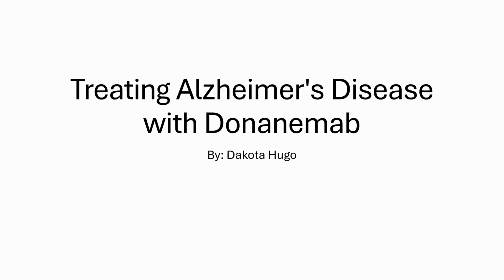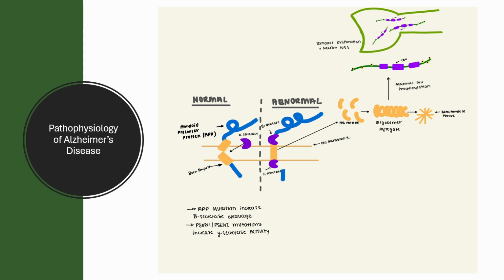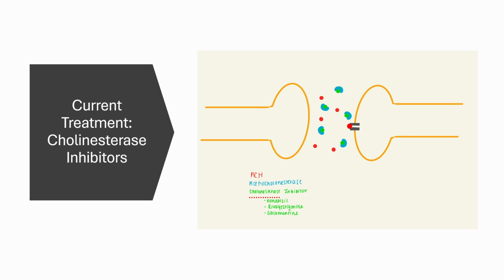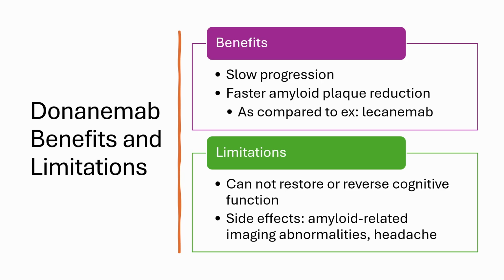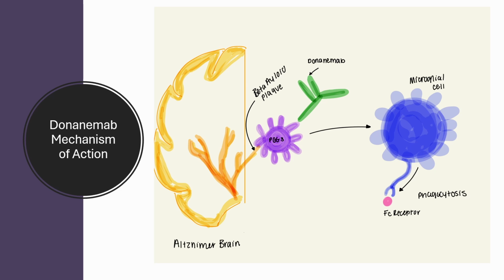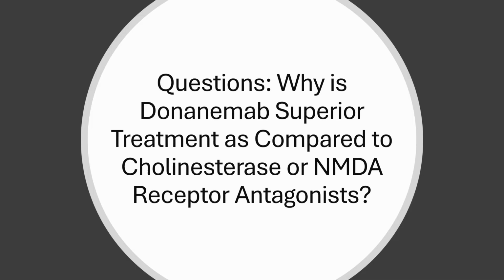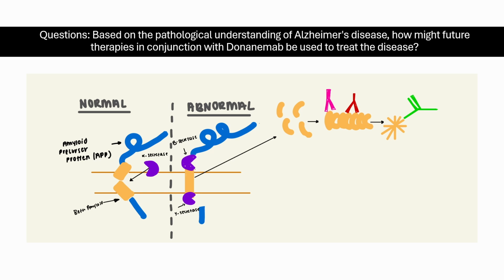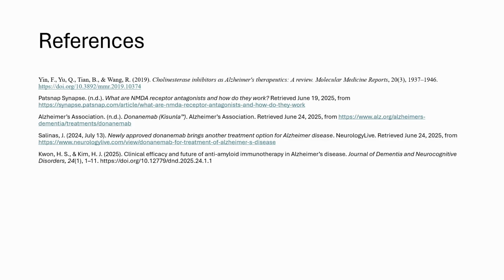Patho Donanemab as a Alzheimer Treatment